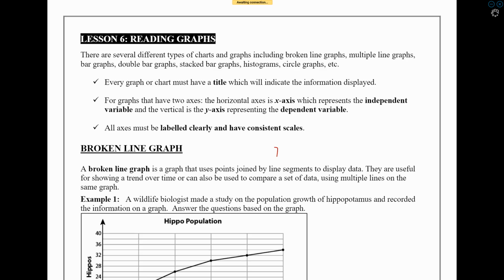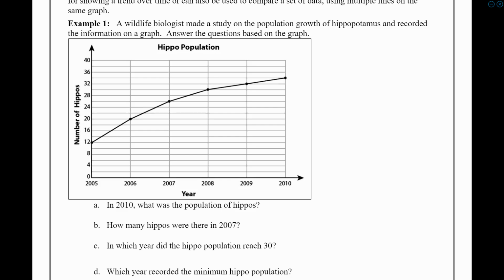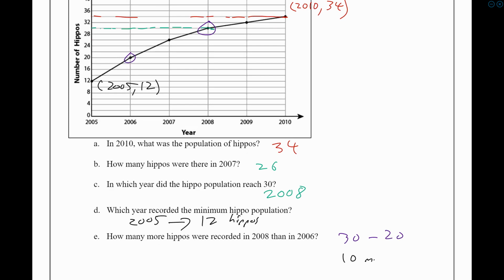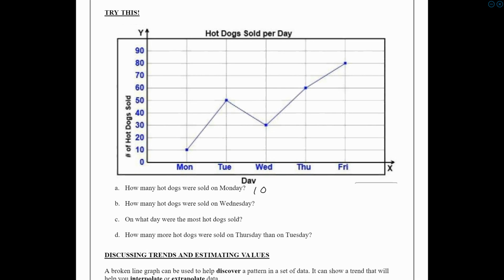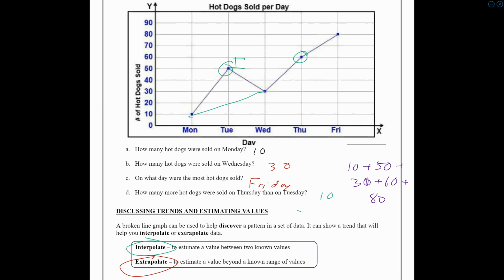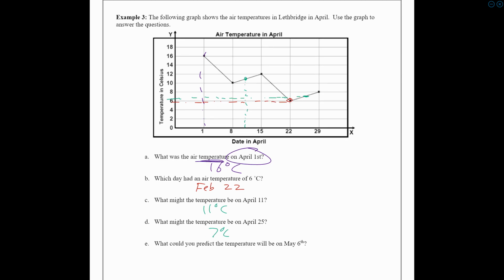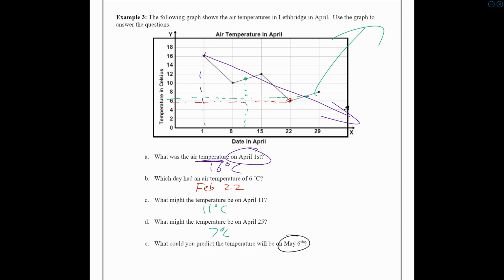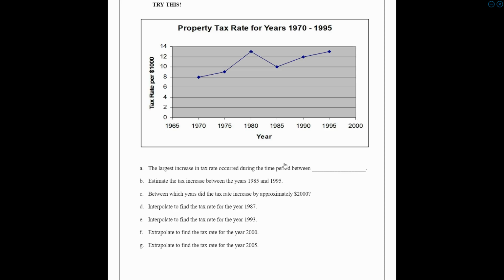1.6a- Reading and Making Single Line Graphs